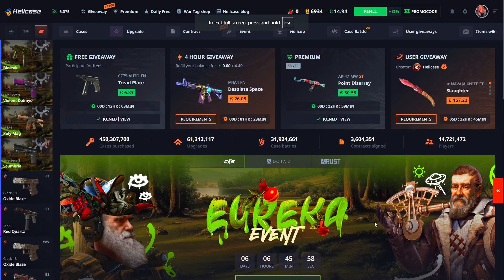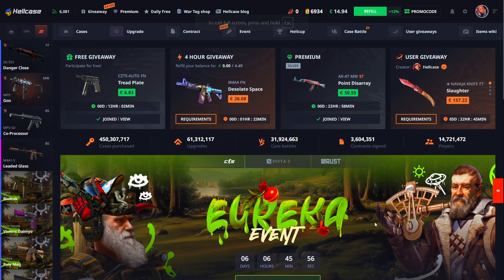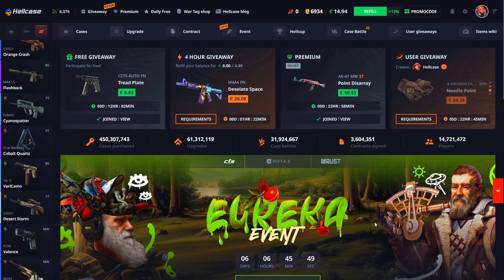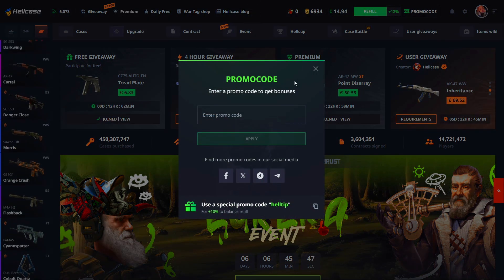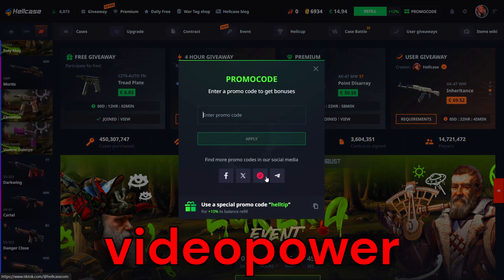🔥 HELLCASE PROMO CODE FREE MONEY [2024] FREE CASE 🔥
🤤 Get $0.70 and a 10% Deposit Bonus on Hellcase! 🤤

In this video we check out the Best Hellcase Promo Code 2024! 🔥